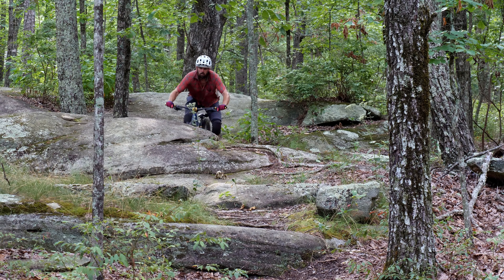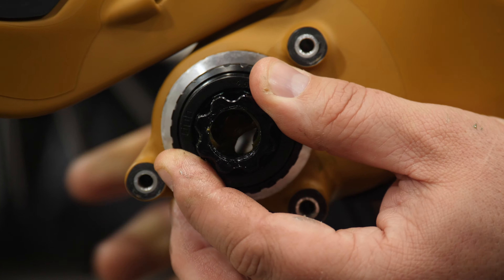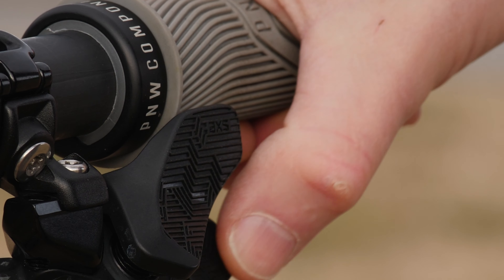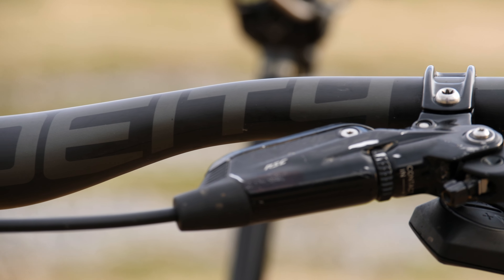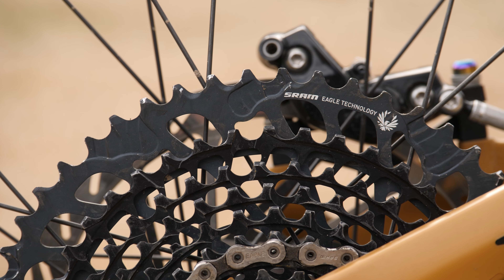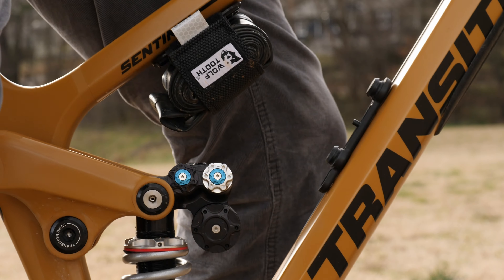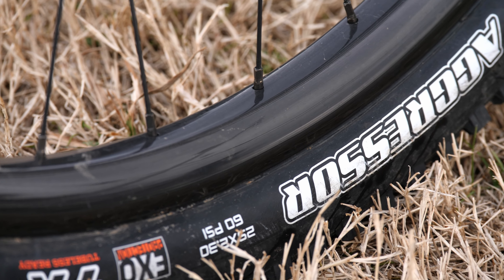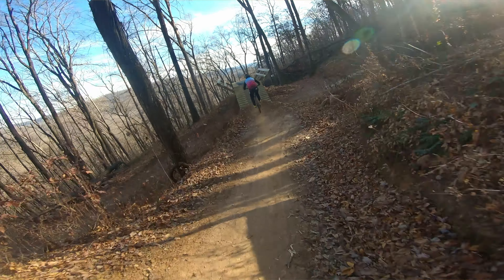NEW BIKE DAY 🤘Goodbye Hightower 👋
Well my friends, here it is. The bike that's replacing my Hightower, and man oh man does it rip!

Semi-Sendy on Instagram: